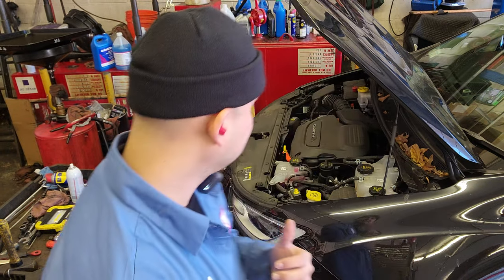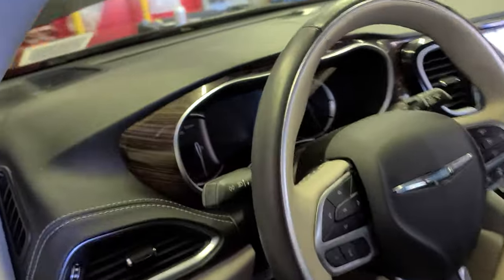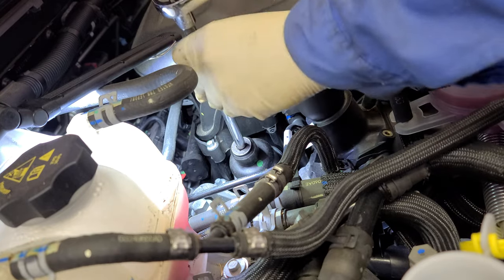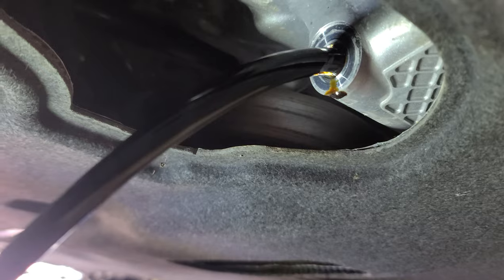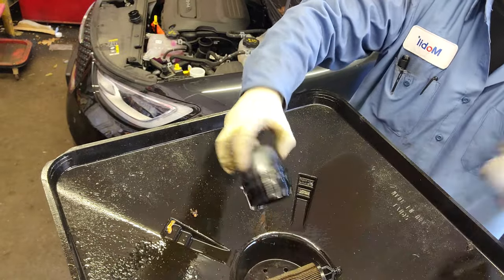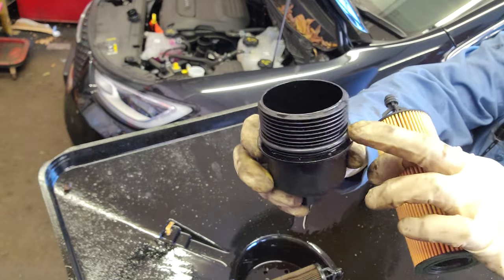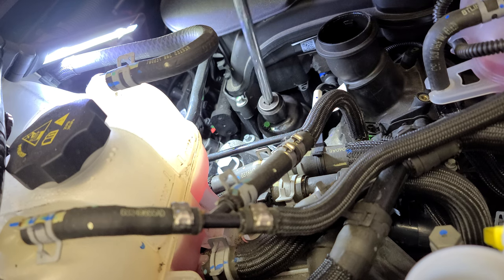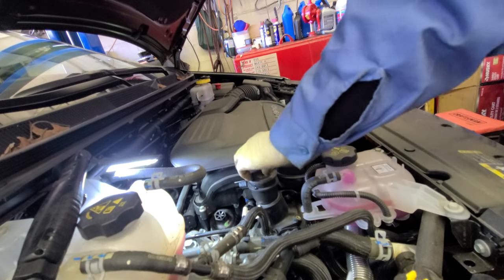2021 - 2022(23) Chrysler Pacifica E-hibryd How to Oil Change & Oil Life Reset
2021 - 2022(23) Chrysler Pacifica E-hibryd How to Oil Change & Oil Life Reset.

Chrysler Pacifica Generation List:
2021 - Now 1st Gen Facelift
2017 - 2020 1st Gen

Pros
Seating for up to eight
High level of standard equipment
Many safety features
Clever seating
All-wheel drive is available

Cons
Rivals start out costing less
Resale values not as strong as the competition

What's New?
New cabin air filter fitted as standard
Amazon Fire TV for Auto becomes available
Silver Mist joins the exterior paint choices
Price: The 2022 Chrysler Pacifica starts at $37,095.

The 2022 Chrysler Pacifica minivan is really an extension of the family home. It has comfortable accommodations for a large brood. Or slightly less comfortable seating for its maximum of eight occupants.

It offers things like TV streaming (new this year), apps, Wi-Fi, wireless headphones, device charging, storage space, vacuum cleaner, power outlet, 10 cup holders, and a high degree of protection. All propelled by a robust V6 engine and with the option of all-wheel drive.

Granted, some buyers will still consider a 3-row SUV, but the advantage of a minivan is that it’s easier to get in and out of. And manufacturers have created their minivans with attention to the right kinds of details that appeal to parents and children alike.

The 2022 Chrysler Pacifica Hybrid is reviewed separately.

2022 Chrysler Pacifica Pricing
The 2022 Chrysler Pacifica van starts at $37,095, plus a destination fee of $1,495. That’s for the front-drive Touring version.

As a Touring L model, the Pacifica starts at $40,465 (FWD) or $43,460 (AWD).

In Limited trim, the 2022 Pacifica begins at $49,145 (FWD) or $51,940 (AWD).

The Pinnacle trim level starts at $53,300 with FWD and $56,095 with AWD. Most conveniences come as standard on the Pacifica at this point, so adding a few minor options won’t push the price up by any substantial amount.

That said, the 2022 Chrysler Pacifica starts at a disadvantage to the more affordable Honda Odyssey (from just over $32K), the hybrid-only Toyota Sienna (about $35K), and the new-for-2022 Kia Carnival (also just over $32K). Honda and Toyota both enjoy stronger resale values than the Pacifica, and we wouldn’t be surprised if the intriguing Carnival worked out that way as well. The Sienna is the one rival to offer all-wheel drive.

Before buying, check the KBB.com Fair Purchase Price to find out what others in your area paid for their new Pacifica minivan.

Driving The 2022 Chrysler Pacifica
When the kids are doing all they can to drive the grown-ups crazy, the 2022 Pacifica is doing a lot to create tranquility. It’s easy to drive, with good outward vision and the raised driving position so many people love.

Higher trims also make parking easier, offering distance sensors at both ends and a 360-degree camera system, as well as a self-parking feature for parallel and perpendicular spaces. But many safety features come in right at the lowest level, which is commendable.

The engine is strong enough for most situations a minivan is going to find itself in, and the Pacifica has a tow rating of 3,600 pounds. That’s excellent for the class.

Factory Options
We would still be inclined to spend another $3,000 or so on the Touring L trim, despite the fine array of standard equipment in the base 2022 Pacifica. That would bring perforated leather seating surfaces, heated front seats, heated/leather-wrapped steering wheel, sunshades for the back two rows, a nicer center console with illuminated cup holders, and a self-parking function.

It’s a bigger financial jump to the all-wheel-drive Limited version, which also has a 3-pane panoramic sunroof, hands-free sliding side door and tailgate operation, Nappa leather seating surfaces, 8-way power-adjustable front passenger seat, heated/ventilated front seats, heated second-row seats, wireless charging, navigation, wireless smartphone integration, and a vacuum cleaner.

Engine & Transmission
This non-hybrid variant of the 2022 Pacifica has a 3.6-liter V6 engine developing 287 horsepower on regular gasoline. That’s enough muscle to get a minivan full of people and their things up hills and along freeways with relative ease.

It connects to a 9-speed automatic transmission, which contributes to decent fuel economy: 28 mpg on the highway, matching the Honda Odyssey. Front-wheel drive (FWD) is the standard setup. All-wheel drive (AWD) is optional in the lower two trims, standard in the top two.

The engine has a stop/restart function that saves a bit of fuel while idling. If drivers find themselves being irritated by the restart action, it can be turned off.

3.6-liter V6
287 horsepower @ 6,400 rpm
262 lb-ft of torque @ 4,000 rpm
EPA city/highway fuel economy: 19/28 mpg (FWD), 17/25 mpg (AWD)